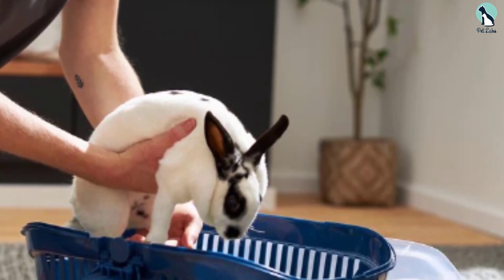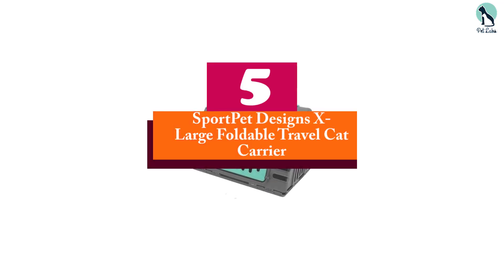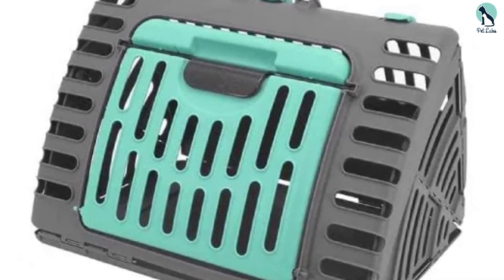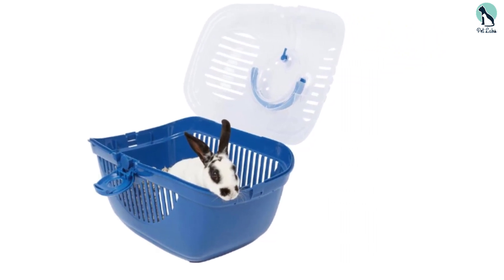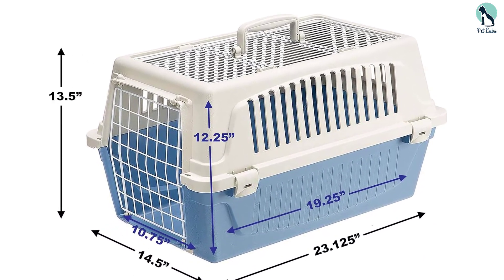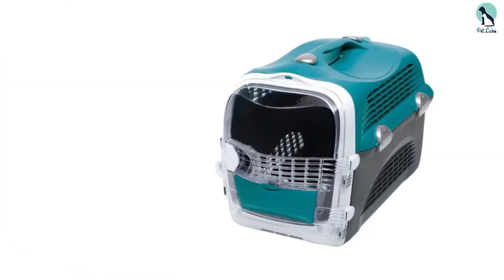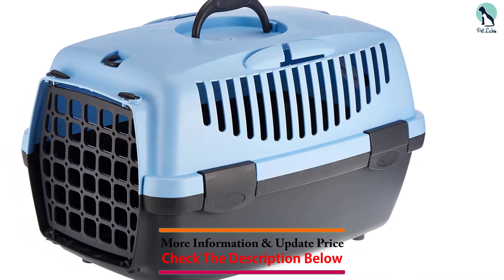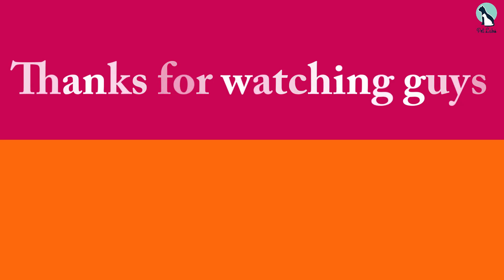✅Best Rabbit Carriers in 2023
✅ 3.Ferplast ATLAS Two Door Top Load Plastic Dog & Cat Carrier

✅ 1. Capri Trixie 39812 I Pet Carrier